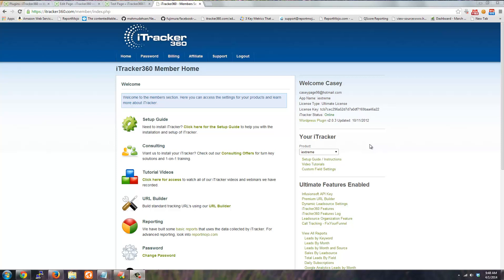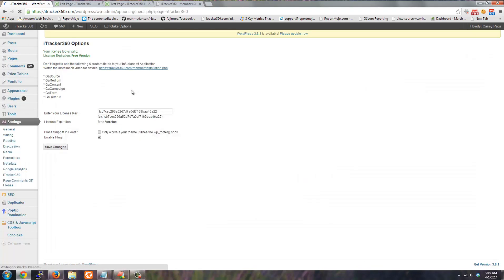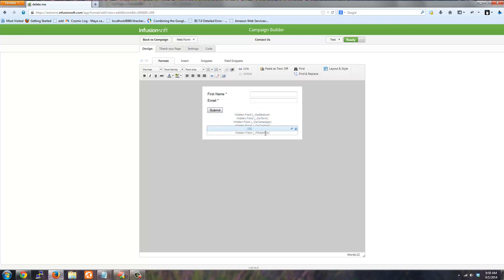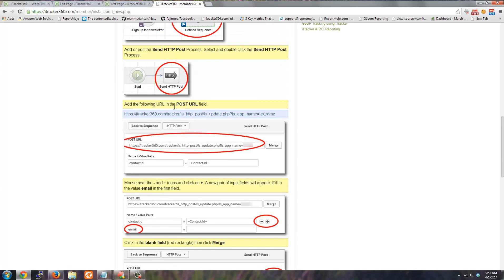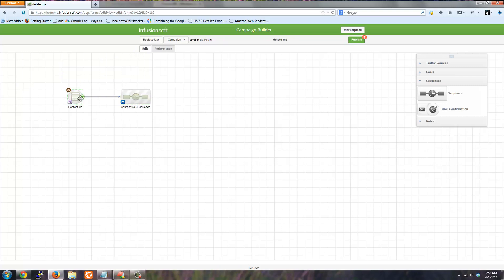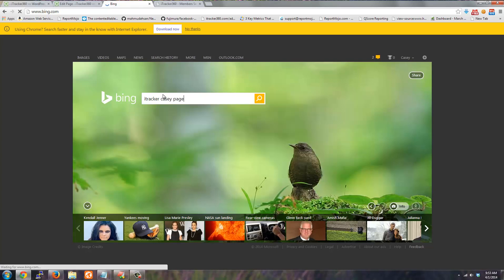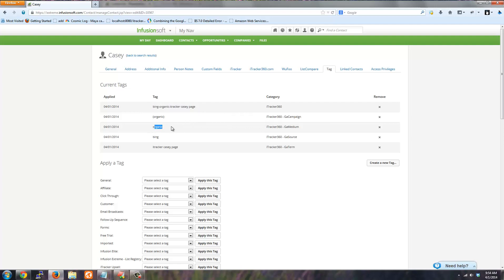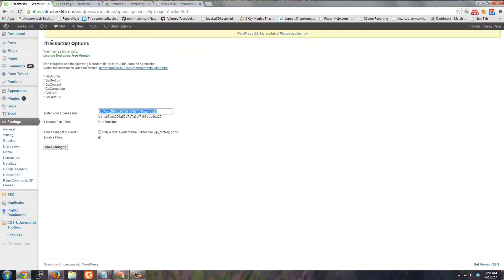iTracker360 - Quick Start Installation Video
This is Quick Start Video on how to setup iTracker360 with Infusionsoft. Check out itracker360.com for more details.